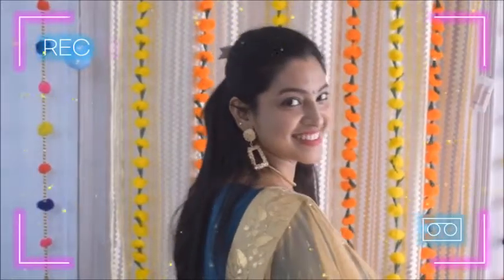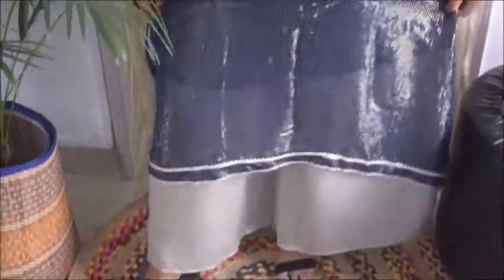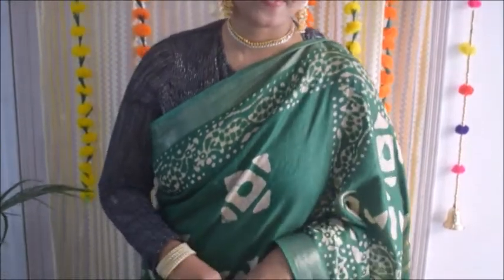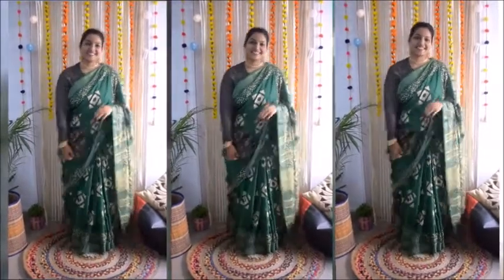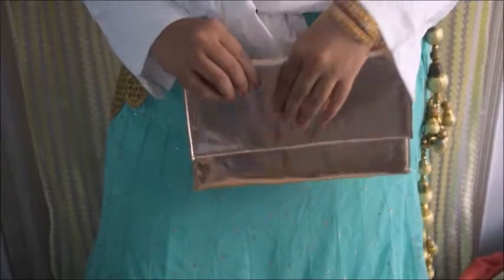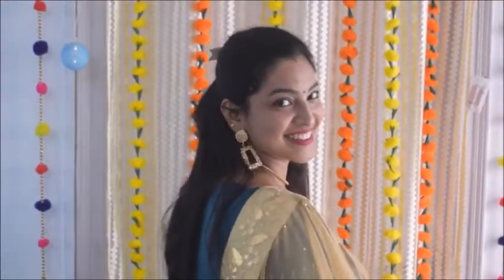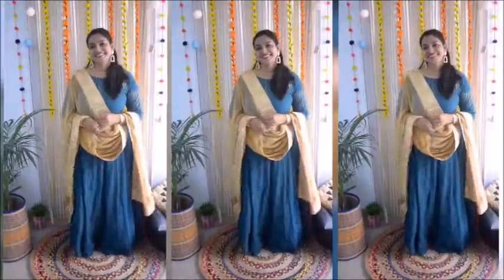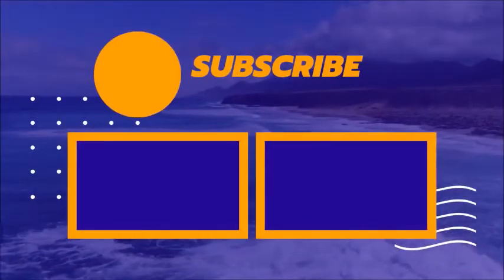Versatile Sangeet Outfit Ideas | स्टाइलिश Outfits शादी Season के लिए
Hi guys,
As promised, I am here with some Sangeet outfit ideas. These are some comfortable, stylish , versatile and contemporary outfits you all will love .
every girl will see a outfit inspiration in this video.
These outfits will be great if you want to look stylish as well as dance all night. You can rock any wedding function with these modern as well as traditional looks. Wedding 2021 as well as wedding 2022 will be sorted. I have already shared haldi looks with you guys and many other mehendi, wedding and reception looks will be coming in my next videos.
Outfits:
Look 1 :
Plazzo : From another suit set
Jewellery : Local market, Kolkata
Footwear: Heels, Flipkart

Look  2:
Cotton mulmul Saree : Local market, Kolkata
Earrings :Zaveri pearls, Amazon
Choker : DIY from kundan payal
Beige Pumps: Local market, Delhi
Purse : Gifted

Look 3:
Shirt : Janpath, Delhi
Lehenga : Chandni chowk, Delhi
Earrings : JyotiJiya Store , Instagram
Clutch : Vishal Mega Mart , Kolkata

Dupatta : Local market, Delhi
Earrings : Myntra
Choker : Amazon
Jutti: Meesho

Hello everyone
This is Vandana Sahoo. I am currently staying in Kolkata.
This channel is about DIY's , fashion, lifestyle, my travel dairies, baby and some day in my life videos..
hope you all love watching them.